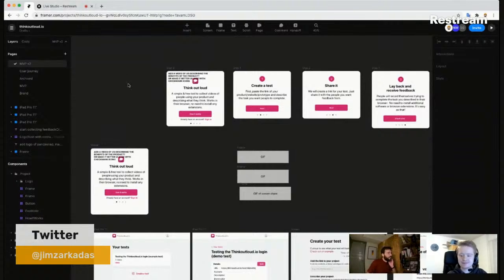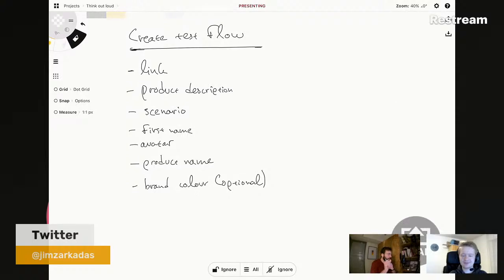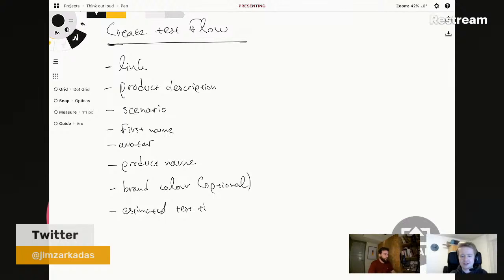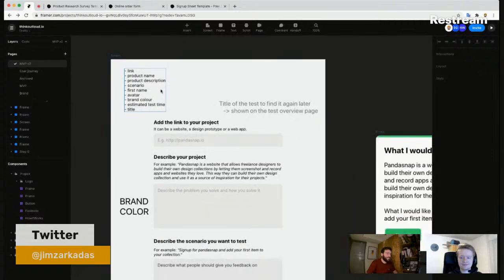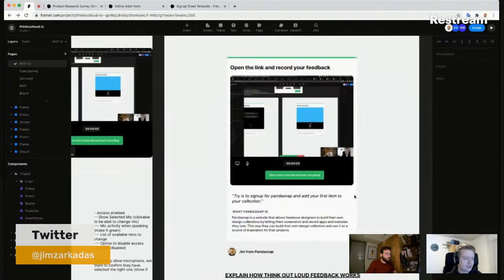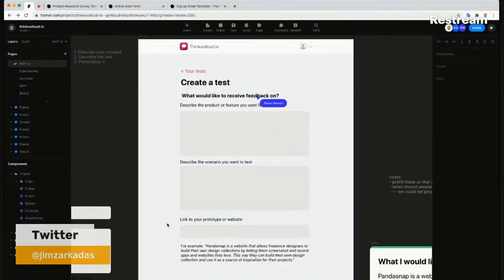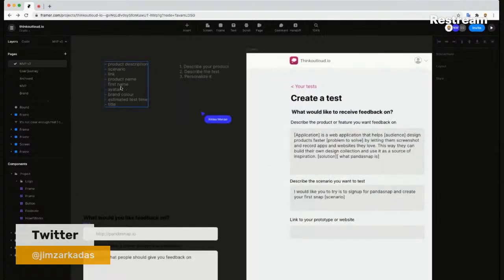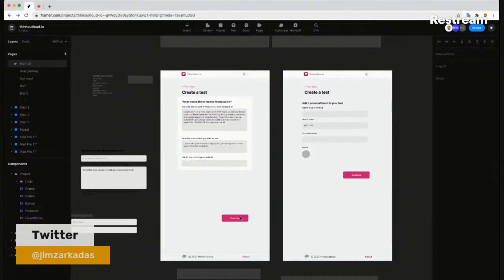Episode 04 - Designing the user test creation flow - Building thinkoutloud.io in public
In this episode we work on the prototype of the flow that users go through in order to create and share a new test.

What is thinkoutloud.io?
Thinkoutloud is a free tool for solo makers and small teams that makes user testing more accessible. It allows you to send a link to people that are interested into giving you feedback, and they can record themselves using your website without installing any plugin or any external software.